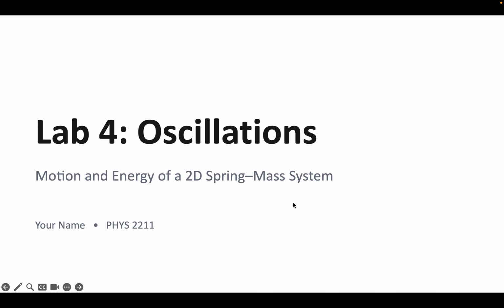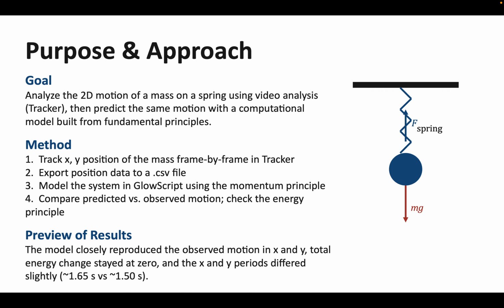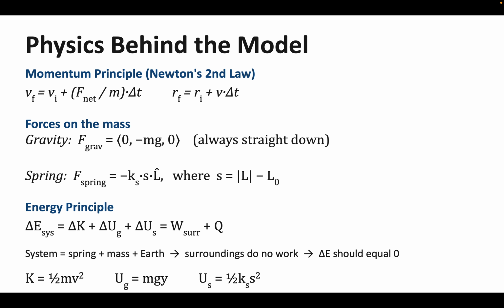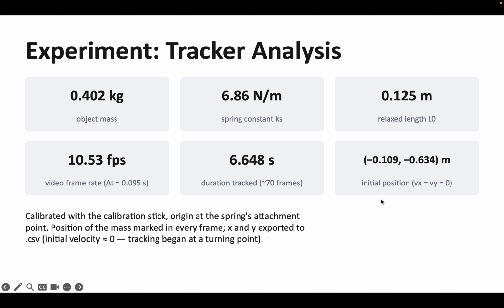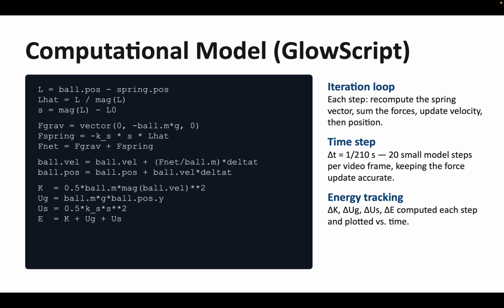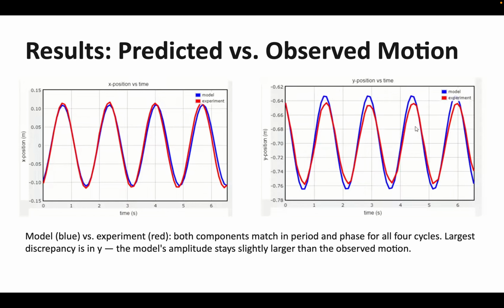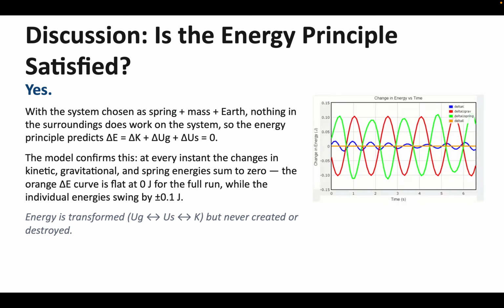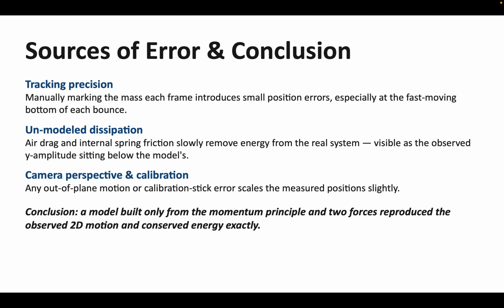PHYS 2211 Lab 4